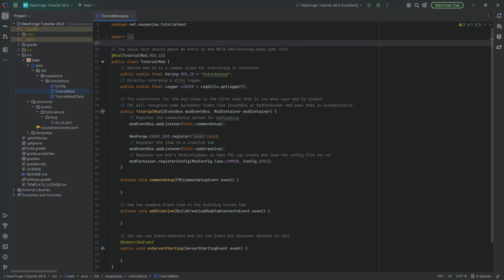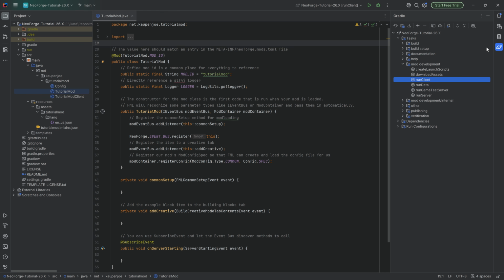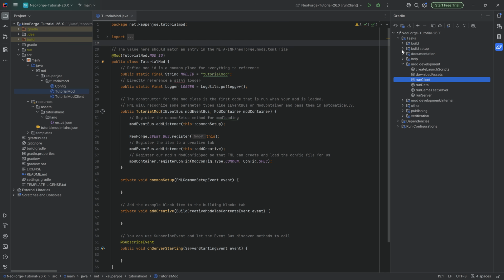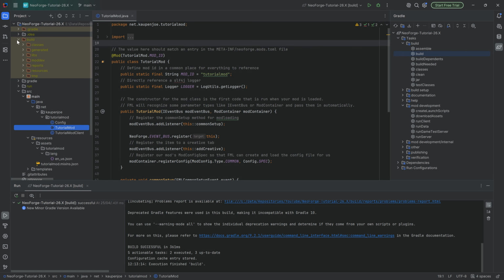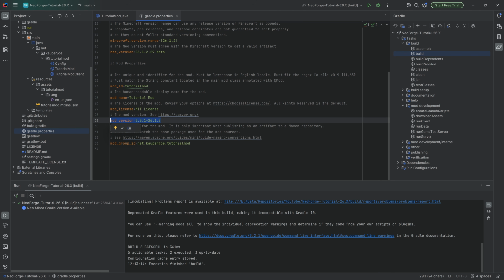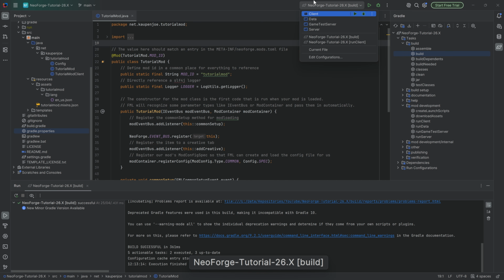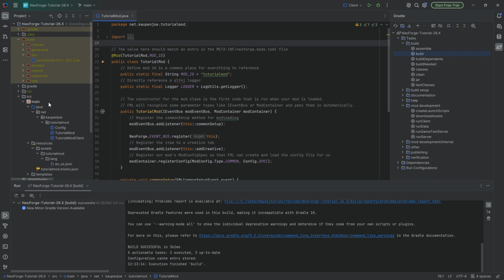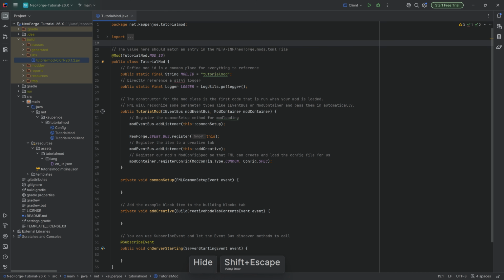Modding Tutorial 26.1: How to Build Your Minecraft Mod into a Jar File | #2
In this Minecraft Modding Tutorial for NeoForge for Minecraft 26.1, we're setting up the workspace and beginning a new Minecraft Modding series!

== MODDING COURSES ==
🔥NEW NeoForge Modding with Minecraft 26.X:

N/A